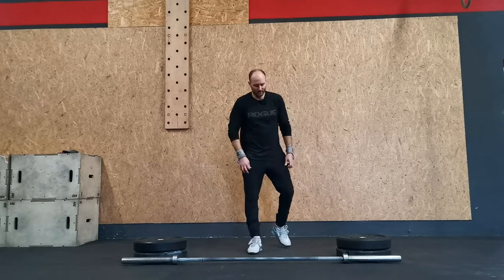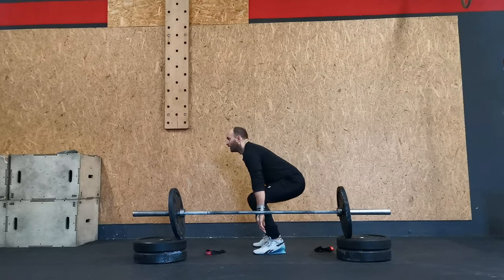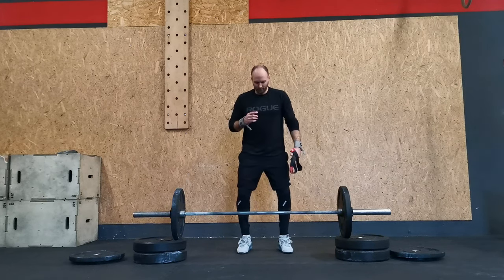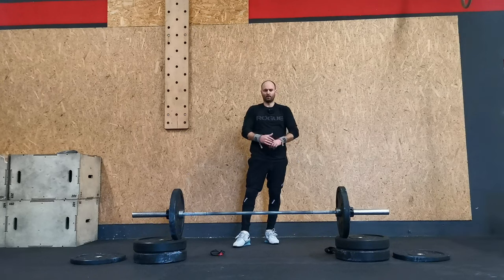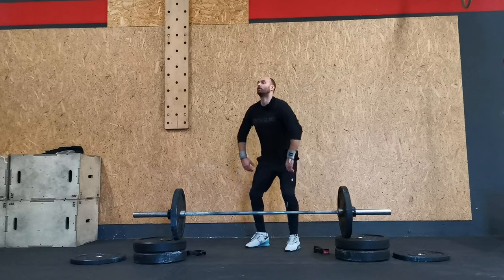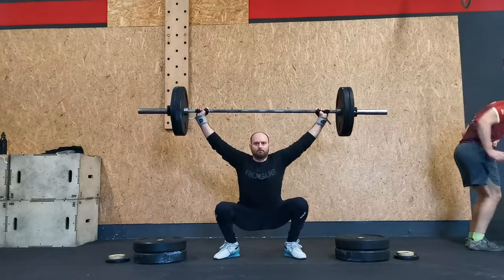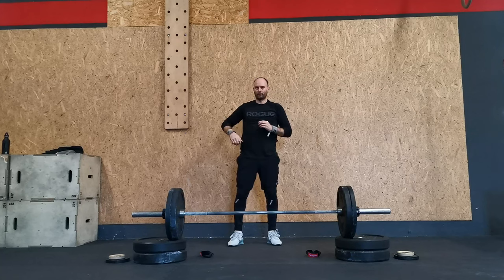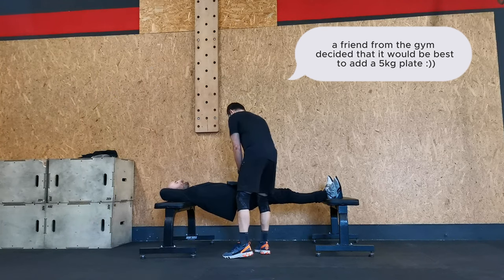Snatch From Blocks Explained and Accessory Workout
I did some snatches from blocks (I needed to "build" the "blocks" from discs, since I don't have available Olympic weightlifting blocks here). Then 3 accessory workouts.

Masters category lifter (over 35 years old)
Regular person
Not a professional athlete
Olympic Weightlifting & Functional Fitness Enthusiast

Please read below:

I Am:
- Doing all of this for fun, as a hobby and for my health
- Sharing only personal opinions
- Trying to explain the best I can the techniques and methods that worked for me
- Trying to motivate everyone to just be active

I Am NOT:
- Selling anything
- Ambassador to any brand
- The representative to any shop/brand/image
- A professional Olympic Weightlifter or a Weightlifting Coach (I used to be a functional fitness coach)
- Giving advice on how you should do the movements you see in my videos, even if during the videos I sometimes say "you should do" (what works best for me, doesn’t mean it will work for you)

What I Do:
I take things easy; I do not go too hard, so I won’t injure myself. I want to be consistent and safely progress in lifting weights and general fitness. If I feel that something is off, then I will scale the movement or use lighter weights.
“No Pain No Gain” doesn’t work for me, I am truly against this saying. There shouldn’t be any pain involved. If by “pain” I understand “hard work” then yes, this could be used as a metaphor, but not as actual pain. I see this as a marathon, not a sprint. This also goes in Weightlifting or Fitness for people my age (or over). Better safe than sorry!

Keep On Being Active !

0:00-0:29 Intro
0:30- 8:34 Snatch Block Technique and Details
8:35-8:54 Accessory #1
8:55-10:30 Accessory #2
10:31-11:09 Accessory #3
11:10-11:45 Conclusion